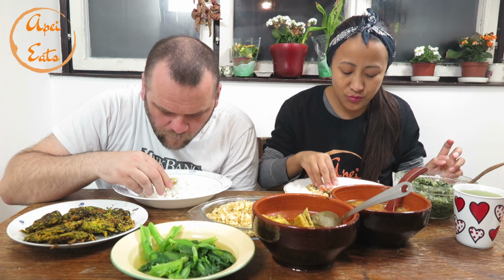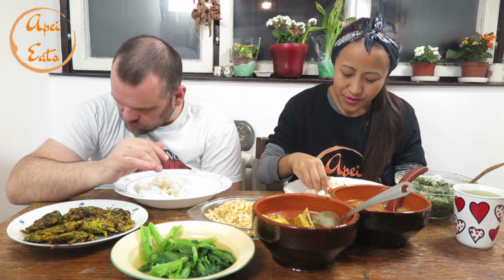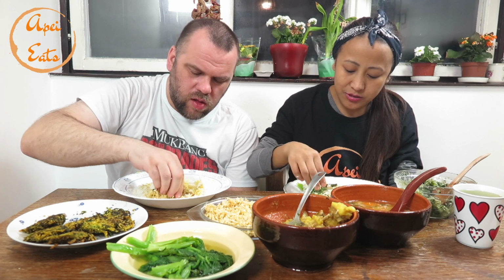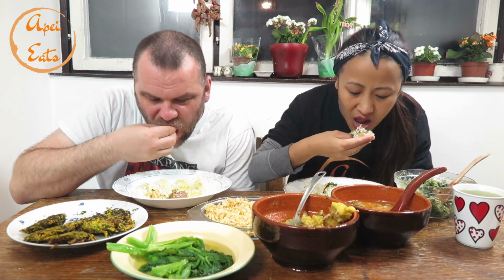MUKBANG MANIPURI FOOD BORA SINGJU KANGSOI EROMBA EATING WITH HANDS NORTH EAST FOOD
Hey Spice Family. today we are having a typical Manipuri food home cooked. Hope you like it.

OUR VLOG
MY LIFE IN SERBIA: